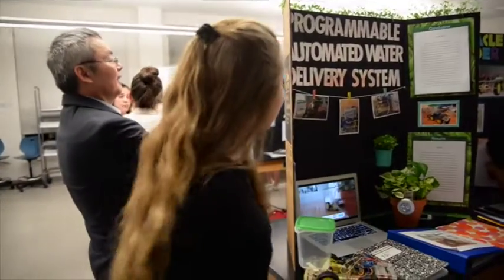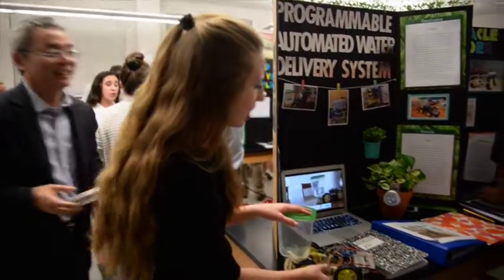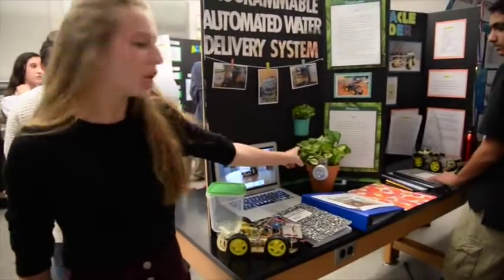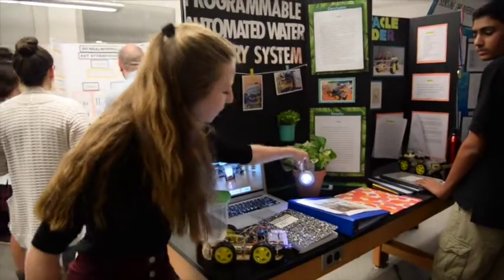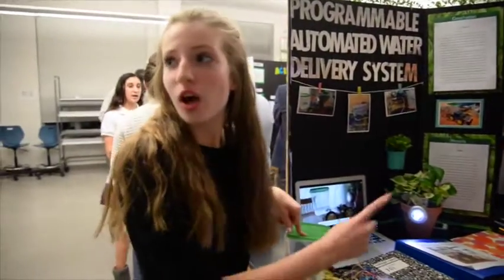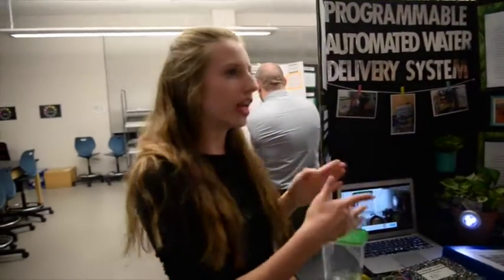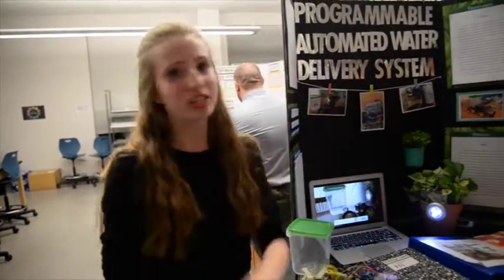Germantown Academy 8th Grade Science Research Fair